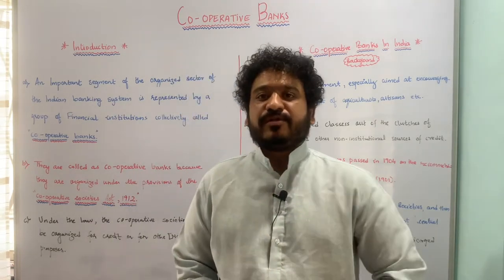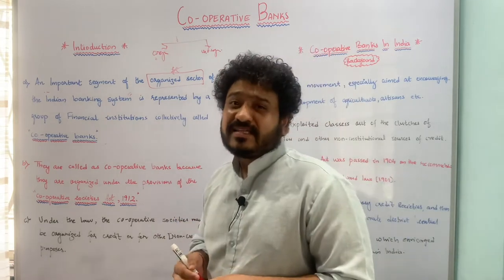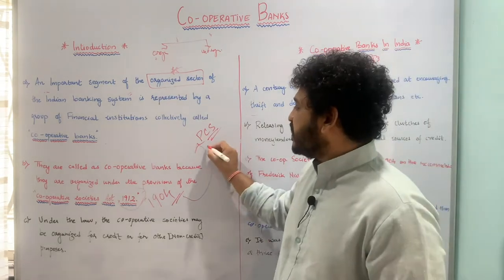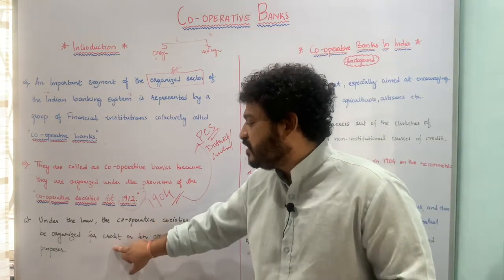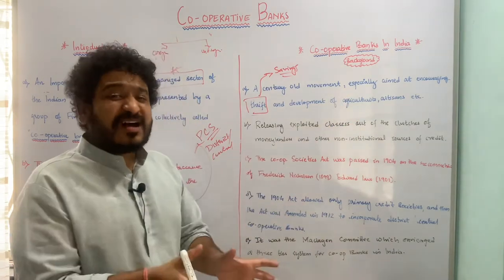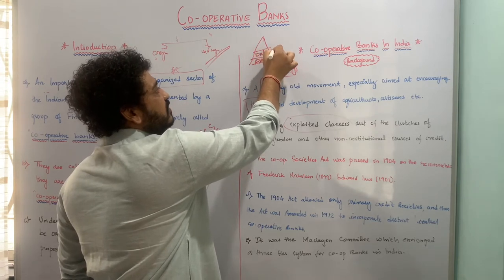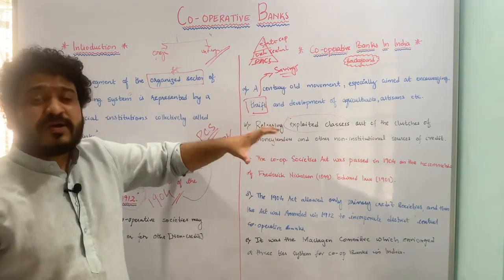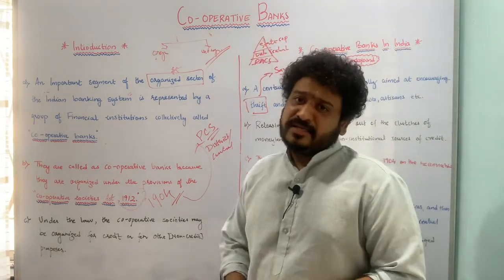Co-operative Banks In India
Learn Economics Easily! In this lecture you will understand the concept of cooperative Banks in India.
An important segment of the organised sector of the Indian banking system is represented by a group of Financial Institutions collectively called as Cooperative Banks

They are called as cooperative banks because they are organised under the provisions of the cooperative societies Act 1904.

Under the cooperative act 1904 , the cooperative societies can be organised for both credit and for other non credit purposes.

In the Indian context cooperative movement is a century old movement aimed especially at the encouragement of Thrift and the development of certain segments of the society viz agriculturist, artisans etc

Initially the cooperative societies act was passed in 1904 on the recommendations of sir Frederick Nicholson and Sir Edward Law .Thereafter only primary credit societies were allowed in India. In 1912 an amendment was made to the 1904 act and it allowed for the setting up of district or central credit cooperative.

It was the Maclagen Committee which envisaged the three tier system for cooperative banks in India .

1. Macroeconomics
2. International Economics
3. Economics of Growth and Development
4. Indian Constitution
5. Physical Geography
6. Environmental Sciences
7. Behavioural Economics